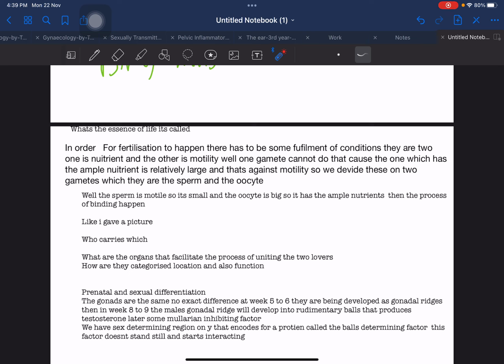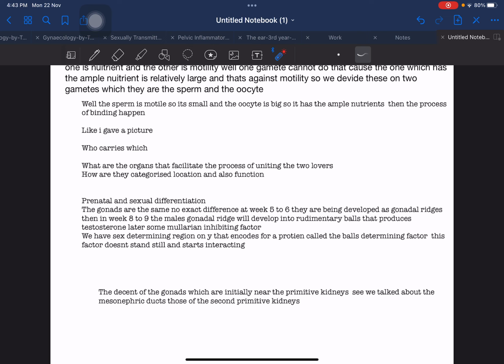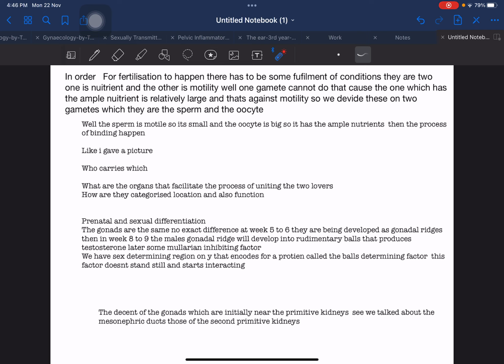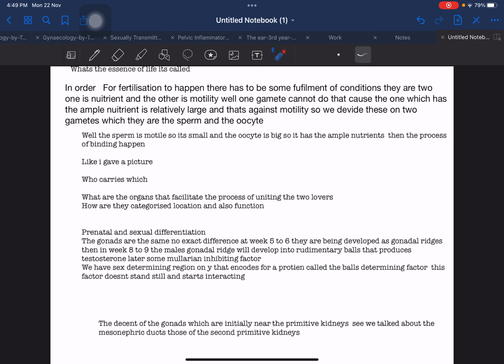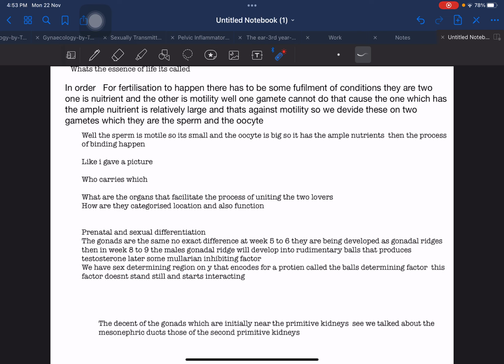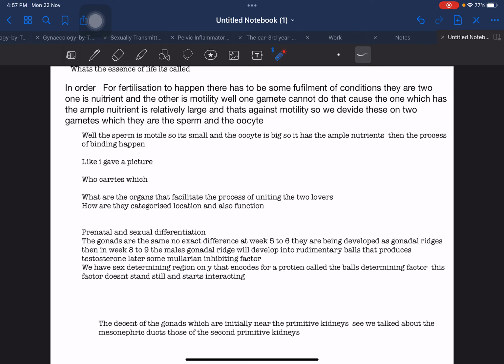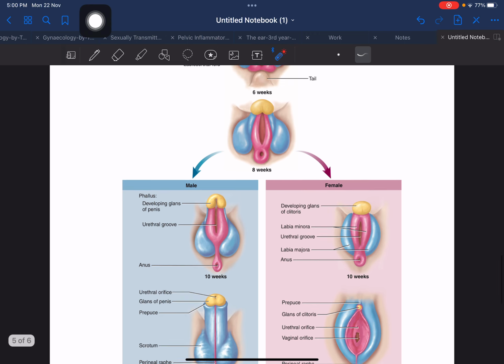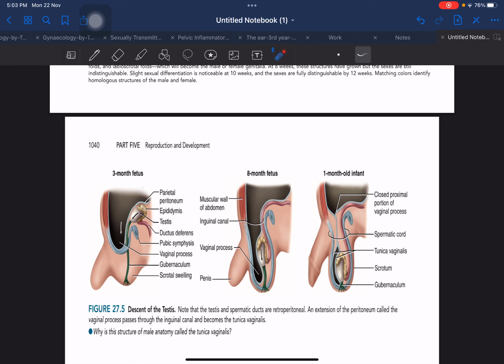introduction into the reproductive system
i know the video is bad and the slides are worse just bare with me i will put the content of the video in the description in the future